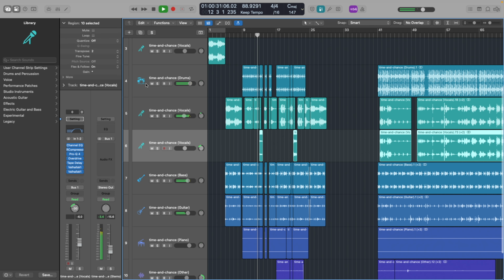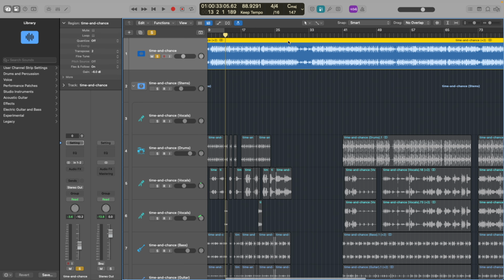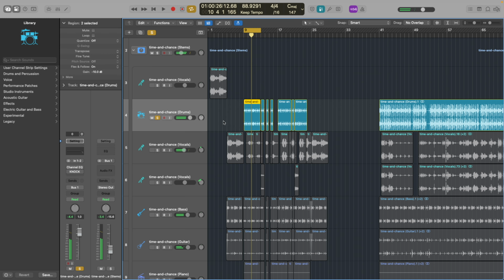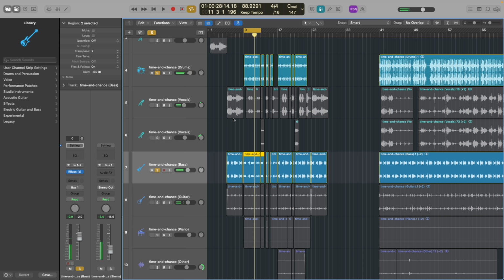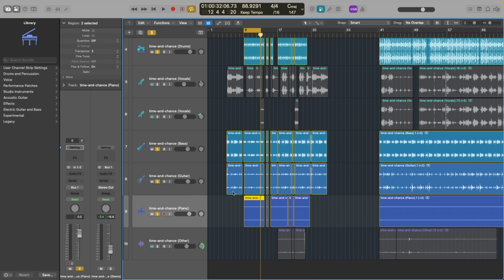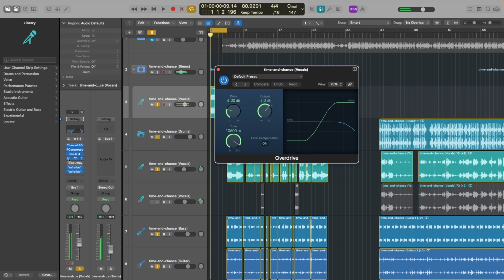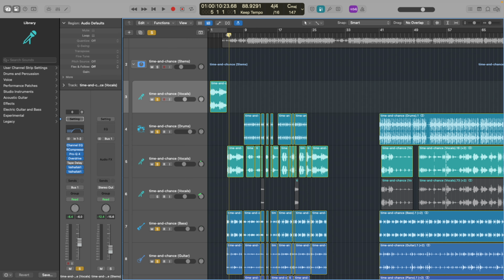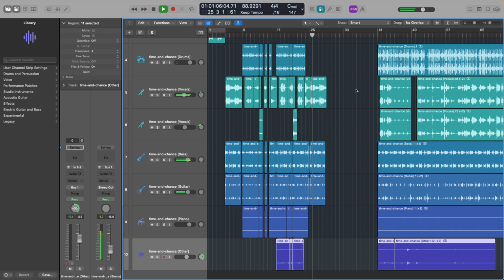Logic Pro 11.2’s Stem Splitter Is MAGIC! (Beat Breakdown)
In this Video I am displaying the capabilities of Logic Pro 11.2's new Stem Splitter and Remixing/Sampling a song by Color Me Bad called "Time and Chance"

If you need music production, songwriting, or mixing & mastering services